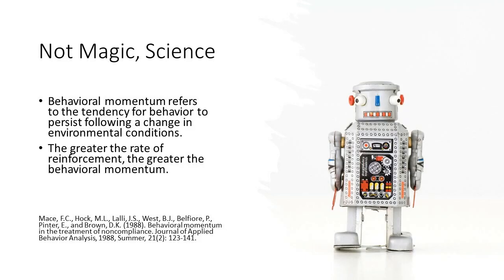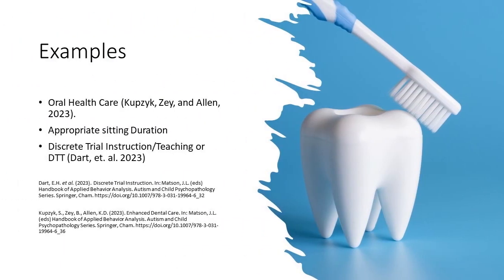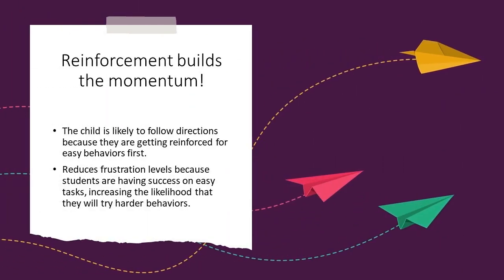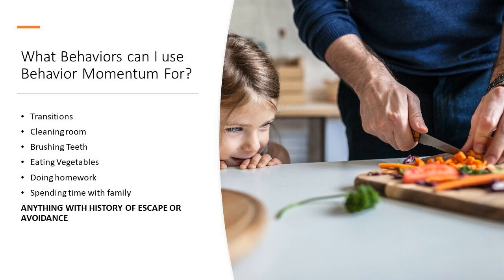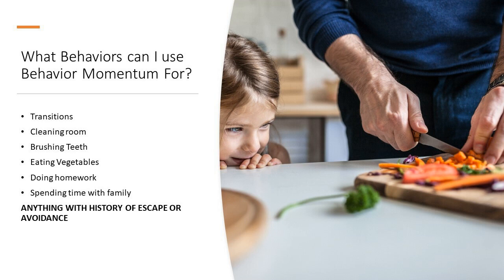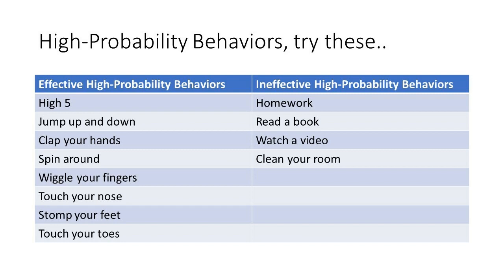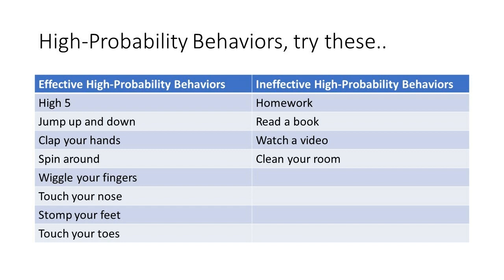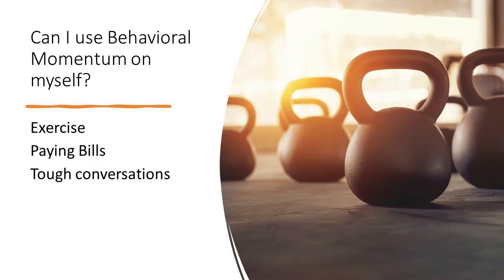Behavioral Momentum May 2023 Parent Training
📌 Parent Training: Behavioral Momentum – Presented by Dr. Manny Rodriguez

Behavioral change isn’t about magic—it’s science! In this Parent Training, Dr. Manny Rodriguez introduces the concept of Behavioral Momentum, a powerful strategy used in Applied Behavior Analysis (ABA) to increase compliance, motivation, and success in everyday tasks.

By using small, easy wins to build momentum before introducing more difficult tasks, parents and caregivers can help children feel more successful, reduce frustration, and encourage cooperation in learning and daily routines.

What You’ll Learn in This Training:
✔ What is Behavioral Momentum? – Understand the science behind this strategy and how it helps children transition into more challenging tasks.
✔ How Behavioral Momentum Works – Learn how to use a series of easy, high-probability tasks to build confidence before introducing a more difficult request.
✔ Why It’s Effective – Discover how this approach reduces resistance, improves compliance, and supports skill development.
✔ Real-Life Applications for Parents – Explore how to use behavioral momentum to make homework, transitions, chores, and self-care routines easier.

📩 How to Get Credit for This Month’s Training:
If you are participating in our Parent Training Program, be sure to answer the questions provided during the presentation and email your responses to to receive credit.

🔹 Join the MindMeld Community!
Want to discuss Behavioral Momentum with other parents? Join the MindMeld Community to share experiences, ask questions, and suggest future parent training topics. Your input helps us provide the most valuable and relevant trainings possible!

Puzzle Box Academy Facebook
Kaleidoscope Interventions Facebook

By understanding and applying Behavioral Momentum, you can help your child build confidence, increase cooperation, and achieve success in everyday tasks. Thank you for being part of our parent training community—your dedication makes a difference! 💙